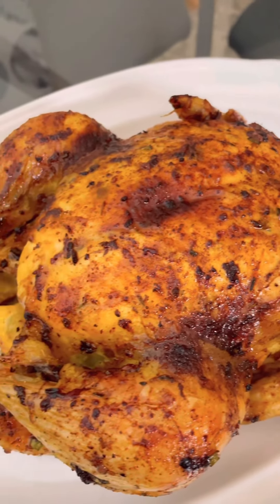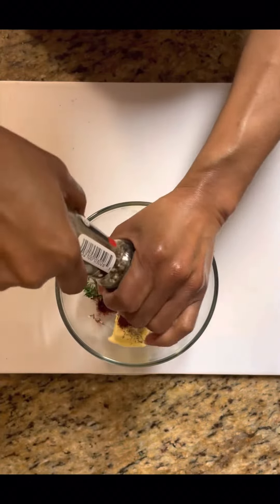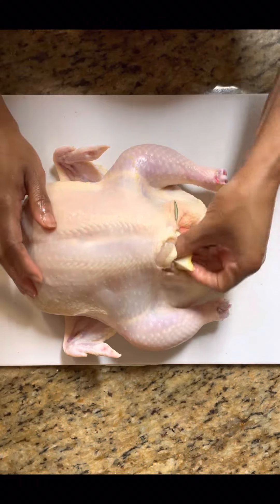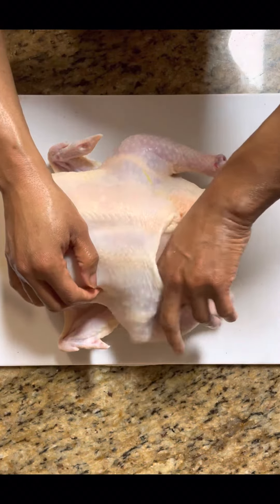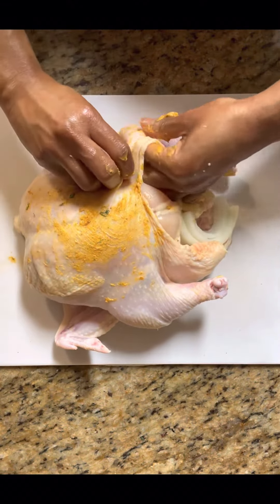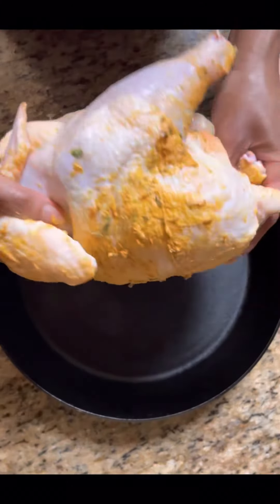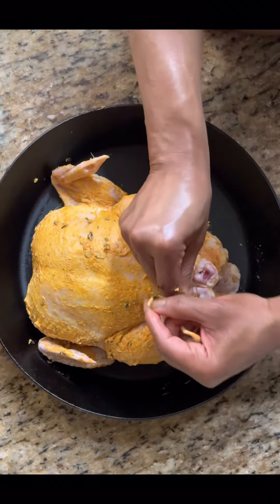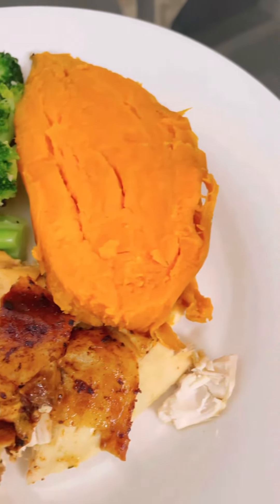Whole Roasted Chicken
. 1 (4 1/2 lb) whole chicken, cleaned, dried and brought to room temperature. It is important for the chicken not to be cold because it will be difficult to spread the butter, smoothly, on the chicken.

For the cavity of the chicken:
. 2-3 sprigs of fresh rosemary
. 1/2-1 lemon, quartered

For the compound butter:
. 1 stick of butter, softened
. 1 bulb of roasted garlic
. 1 tbls of fresh rosemary, chopped
. 2 tsp of fresh oregano, chopped
. 1 tsp of salt
. 1 tsp of dried thyme
. 1/2 tsp of cayenne pepper (optional)

* I’m a medium sized bowl, add the softened butter, roasted garlic, chopped rosemary, oregano, salt, thyme, onion powder, smoked paprika, black pepper and cayenne pepper. Mix until well combined and creamy. Sit it to the side.

* With your chicken, back side down, stuff the cavity of the chicken with the rosemary sprigs, lemon and onion slices.

* Separate the skin from the breast and leg meat and put some of the compound butter under the skin, smoothing it out evenly, over the chicken.

* Flip the chicken over and repeat the previous step.

* Now, take some of the butter and coat the outside of the chicken.

* Place the chicken, back side down, in your baking dish and coat the outside of the other side of the chicken (breast side.)

* Using a piece of butcher’s twine, tie the legs of the chicken together.

* Roast the chicken for 1 1/2 hours, basting the chicken with the rendered fat every 15 minutes during the last 1/2 hour of the roasting time.

* Allow the chicken to rest for 10-15 minutes before serving.